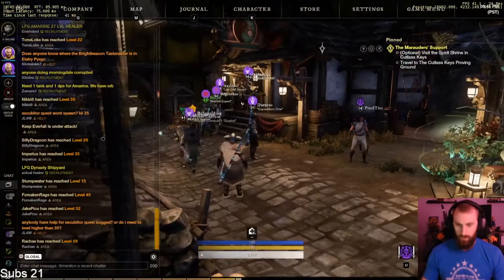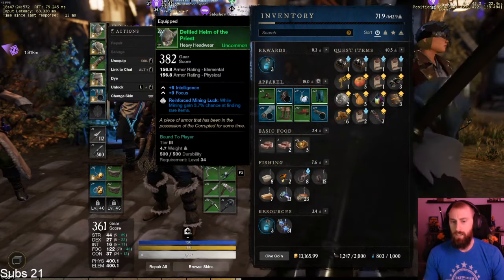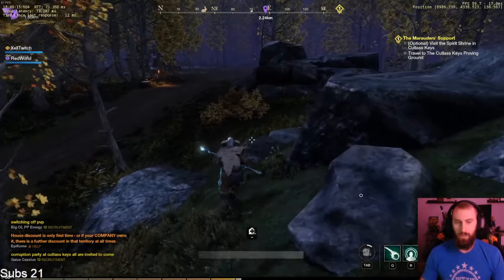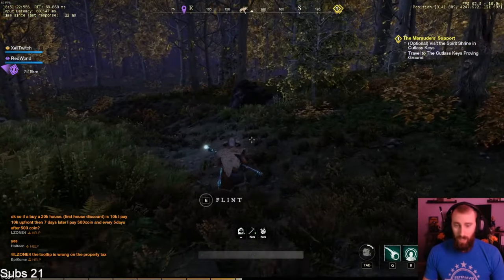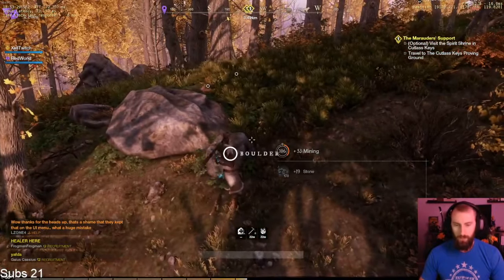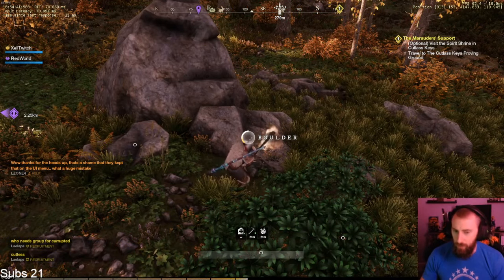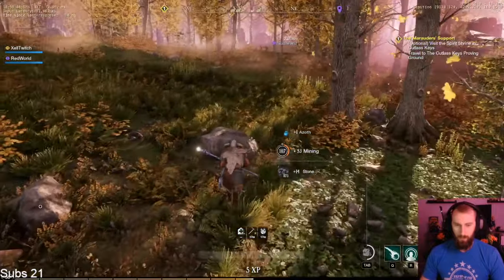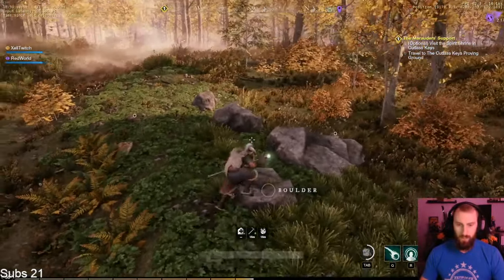How to farm Sliver of Adderstone!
Check me out at Twitch.tv/xelltwitch

Hop to 14 minutes to see the adderstone.